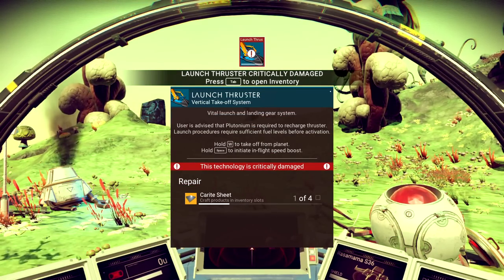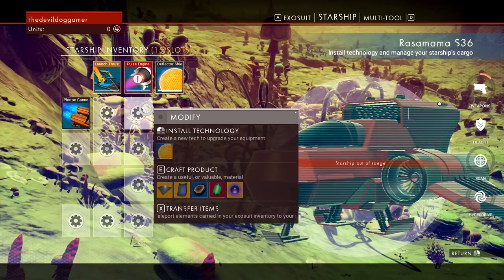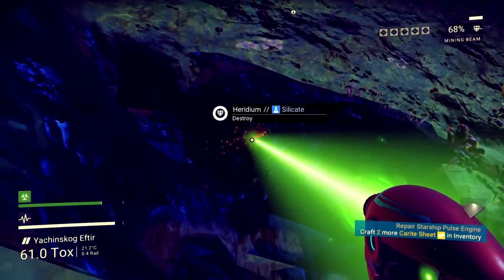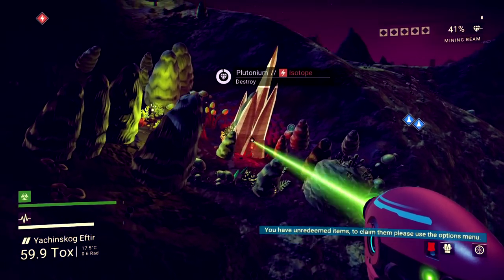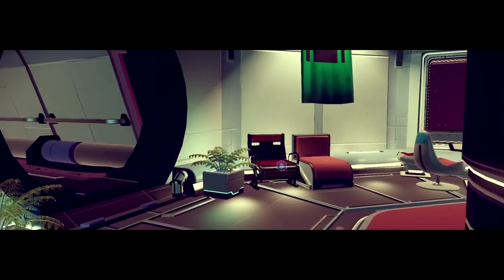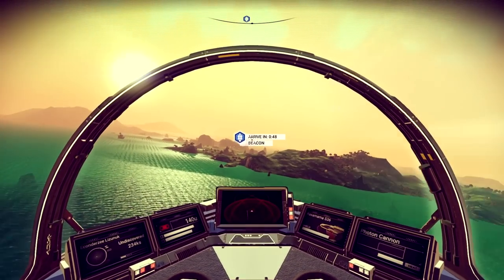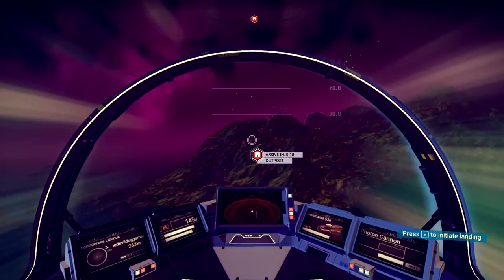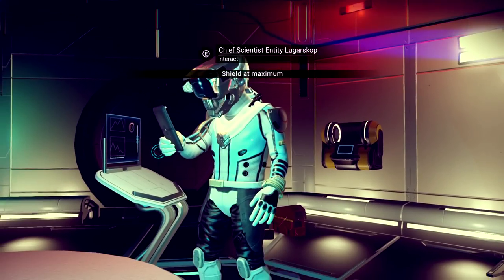No Man's Sky - Exploring the Galaxy Pt.1